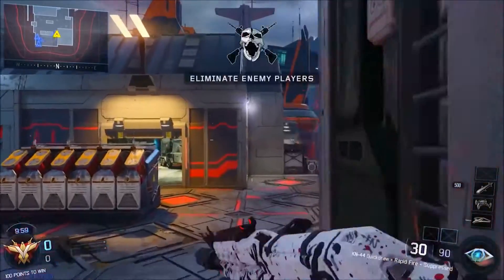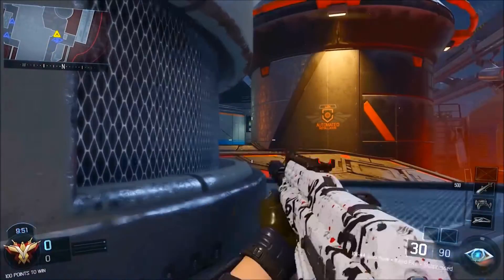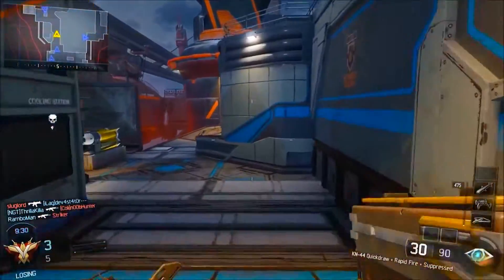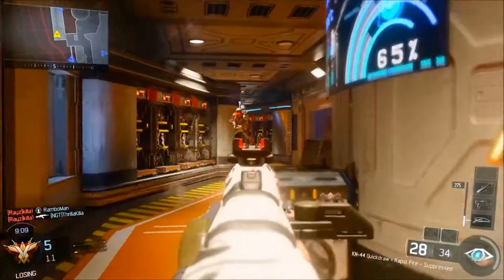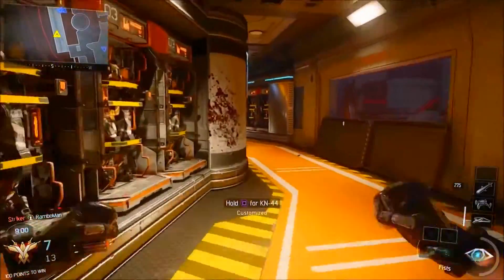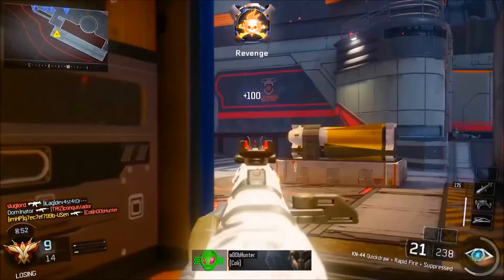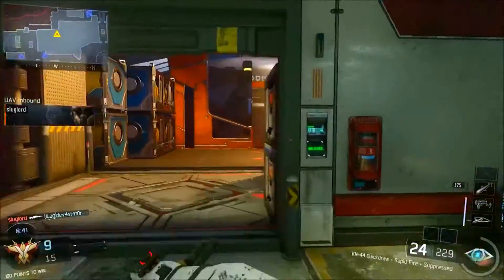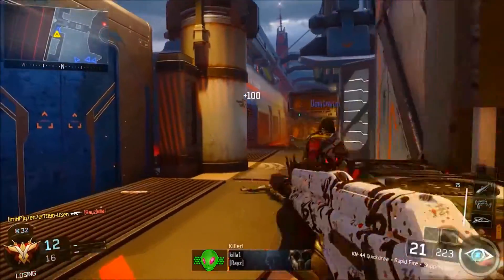NEW MAP "RIFT GAMEPLAY" Volcano in Black Ops 3 - (BO3 DLC 2 ECLIPSE)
IM FC GLITCHES AND IM OUT.